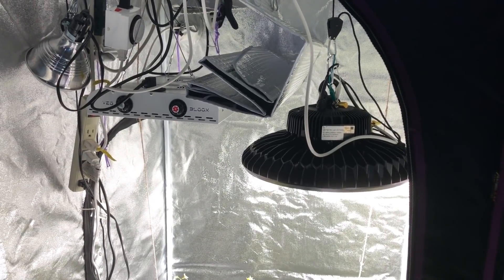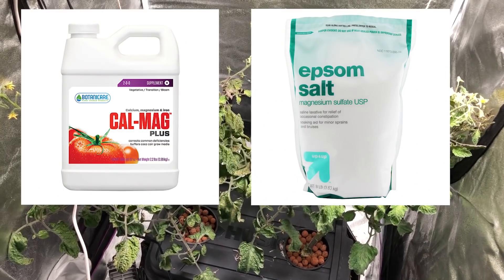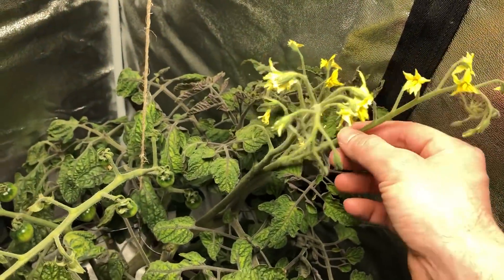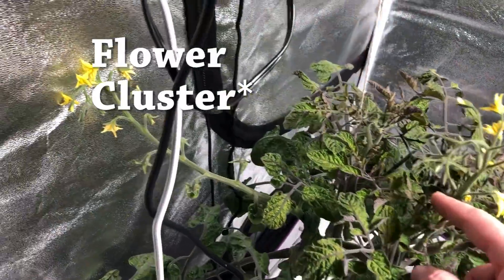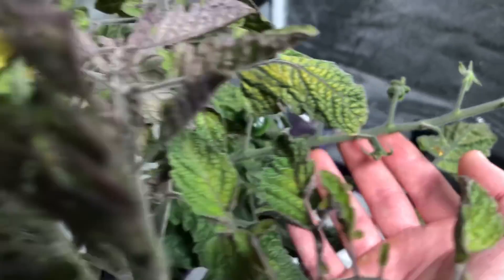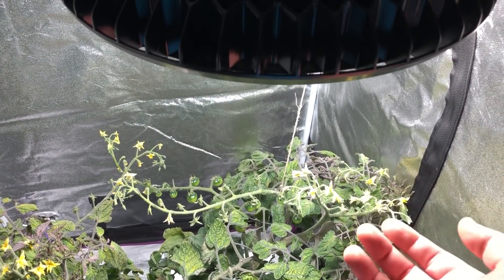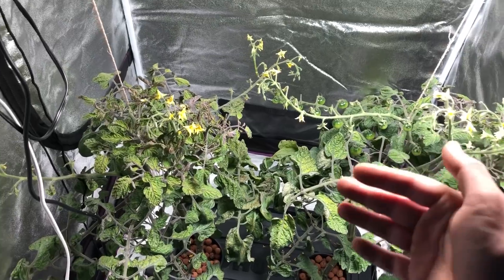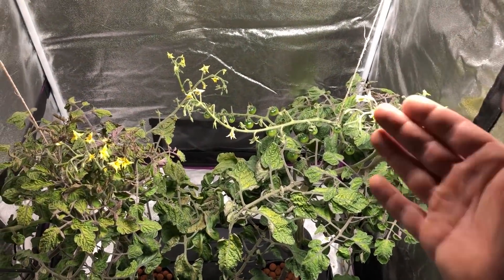MaxBloom vs High Bay LED Grow Light Ep.19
5in Net Pots
10 Gallon Tote